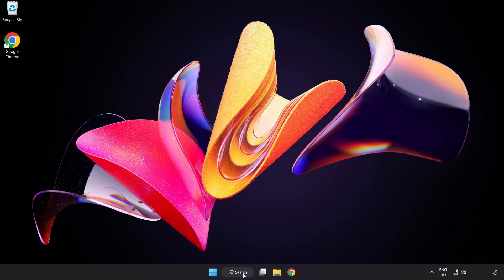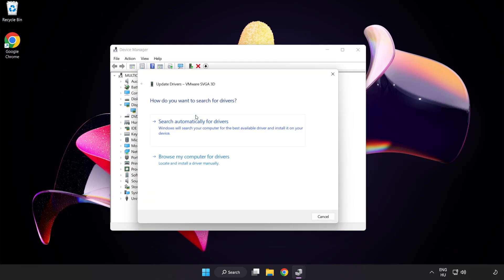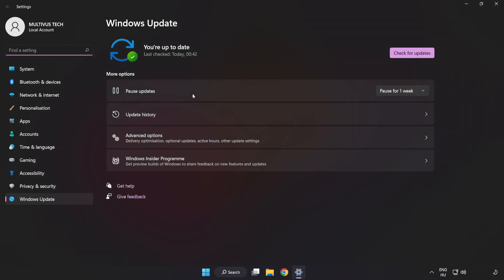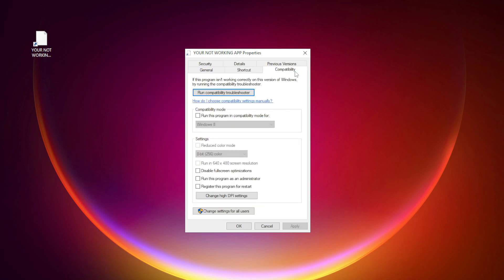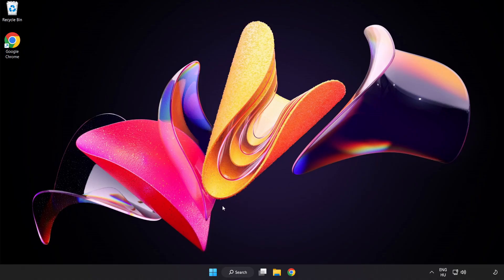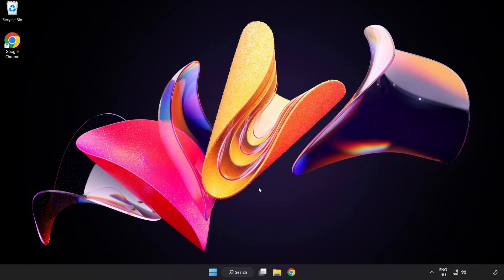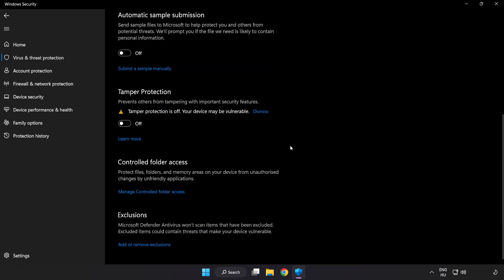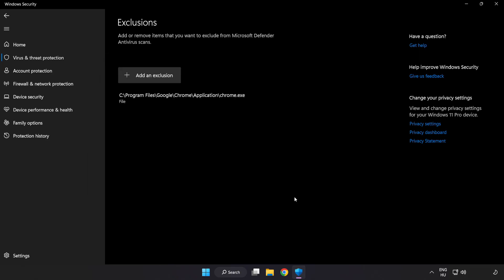How to FIX Yuzu Emulator Crashing on Startup!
I'm going to show How to FIX Yuzu Emulator Crashing on Startup!